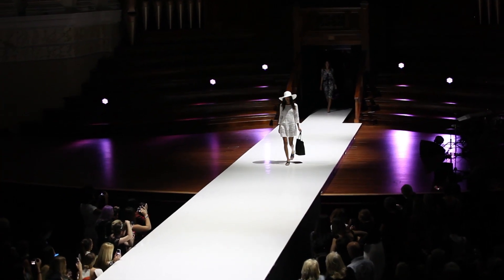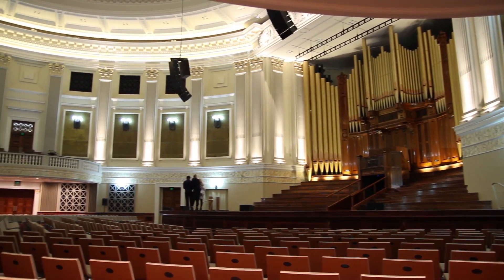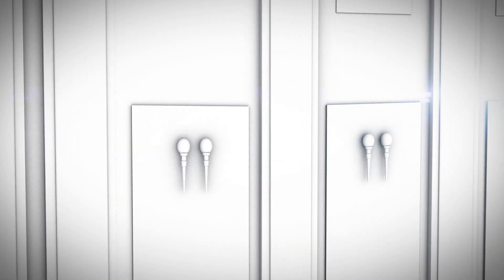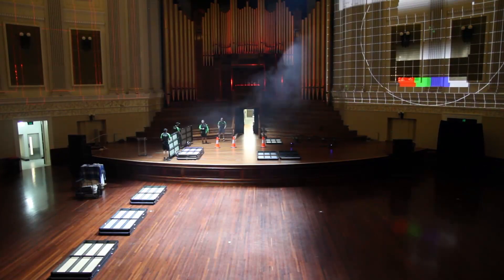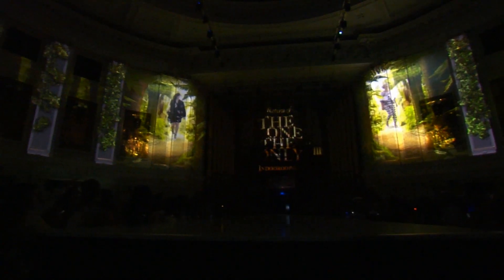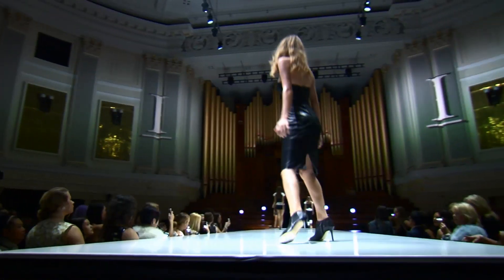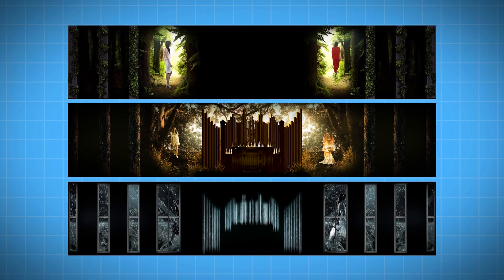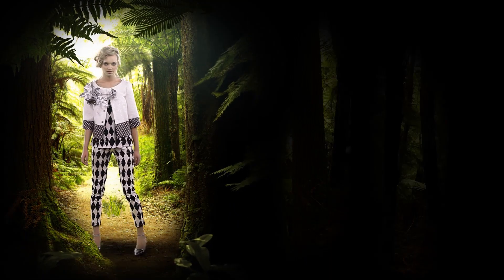Indooroopilly City Hall - Case Study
On July 30th 2014, Prendi premiered a showcase of custom Projection Mapping content, for Indooroopilly Shopping Centre’s Spring Summer Fashion Launch. Using a combination of live action footage, 3D and 2D animation, lighting and effects, the spectacle added an extra dimension to the models and designer labels strutting their stuff on the catwalk. In this video, we have the first two minutes of the main event.
Working closely with Indooroopilly Shopping Centre, we first recorded the models in a studio in front of a green screen. Then, using photos and videos of native Australian trees and plants, we created the animated backgrounds and foliage that seamlessly integrated them onto the walls, pillars and the pipes of the great organ in the City Hall. We also tapped in to the powerful illusions that projection mapping can produce – by recreating the internal architecture of City Hall in 3D software, we could then animate particular elements. Once it is projected on to the real walls, the lighting and shadows make it look as if it is moving about like a mechanical facade.
A huge congratulations to Indooroopilly Shopping Centre, Vogue Australia, and all of the other partners that participated, for without their hard work and support the event wouldn’t have been possible. If you would like to make an impact at your next live event, or want to know more about the power of projection mapping, then start the conversation with Prendi.